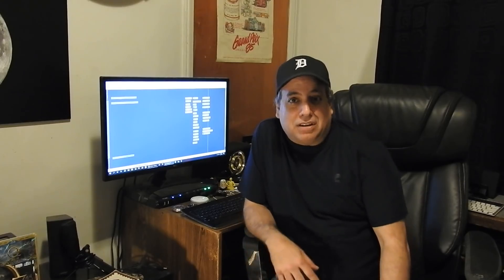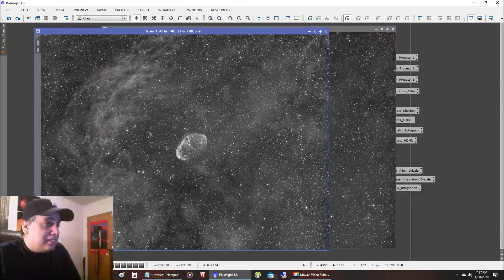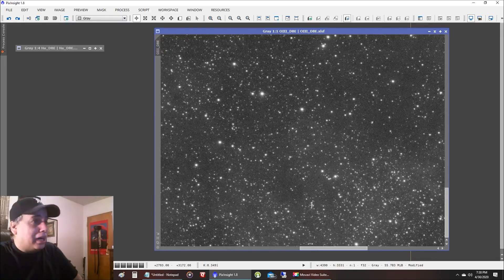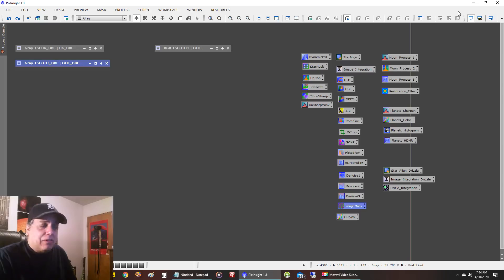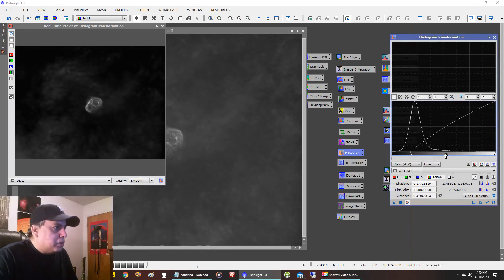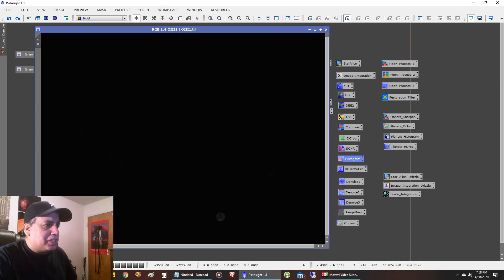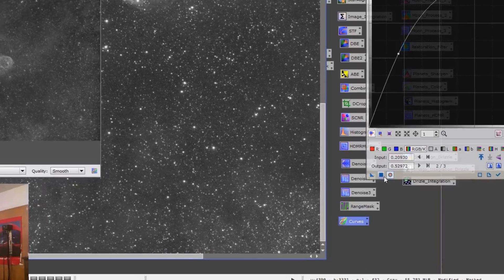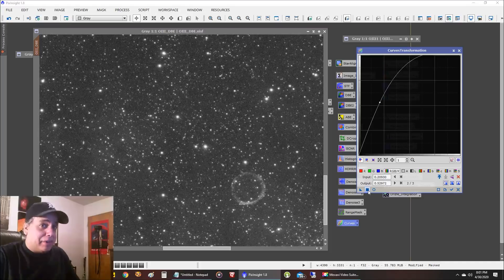Hidden Nebula Captured With Less Exposure Time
The Crescent Nebula is an emission nebula in the constellation Cygnus, about 5,000 light-years away from Earth. The Soap Bubble Nebula is a planetary nebula.

In this tutorial, I show how to bring bring out faint nebulas when you don't have a lot of exposure time.  For this example, the goal is to make the Soap Bubble brighter without impacting the rest of the picture.  Making the rest of the picture brighter might blow it out - it's already bright enough.

Imaging Camera: ZWO ASI1600MM Pro

Mount: Sky-Watcher EQ6-R Pro

Guide Scope: ZWO 60mm Guide Scope

Guide Camera: ZWO ASI224MC